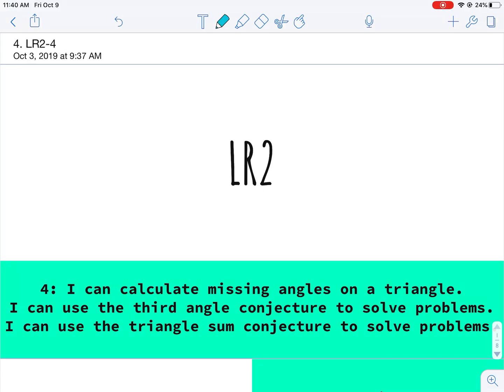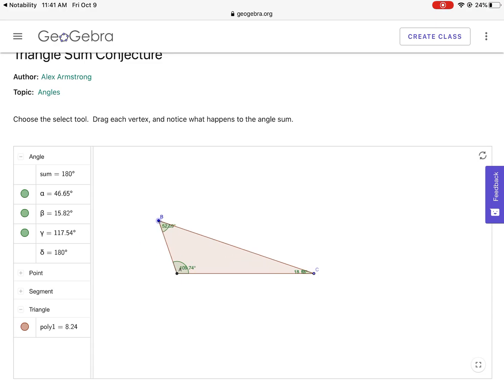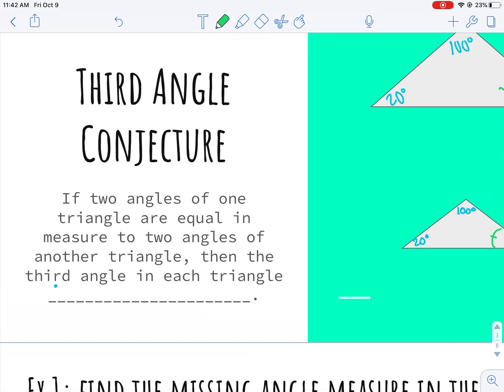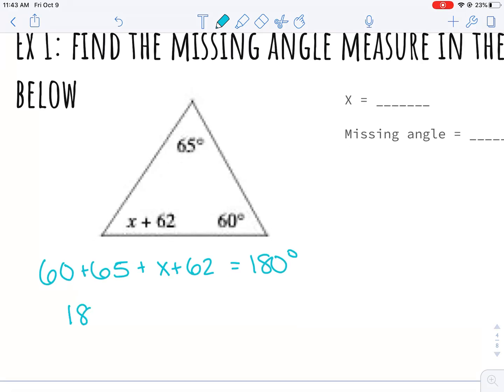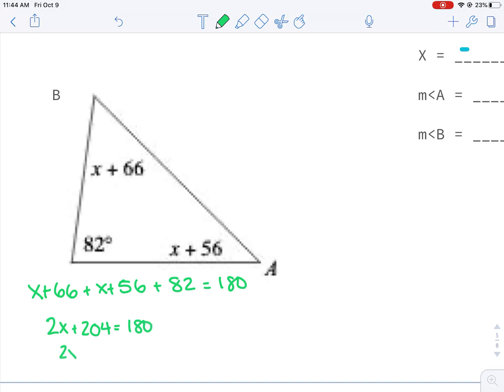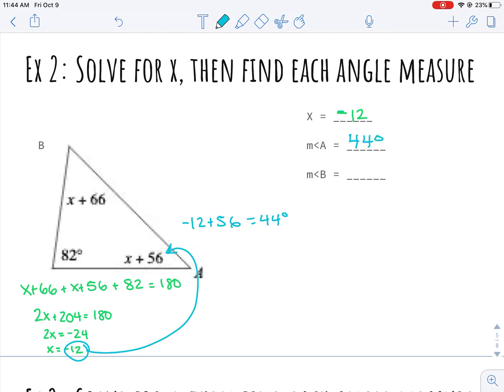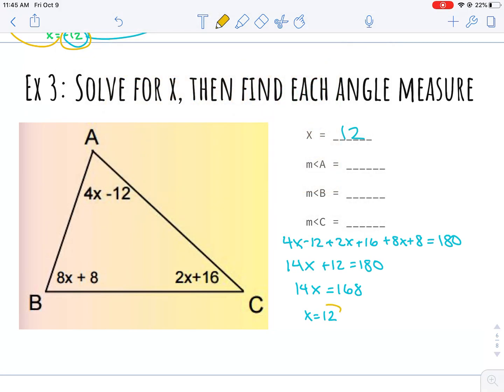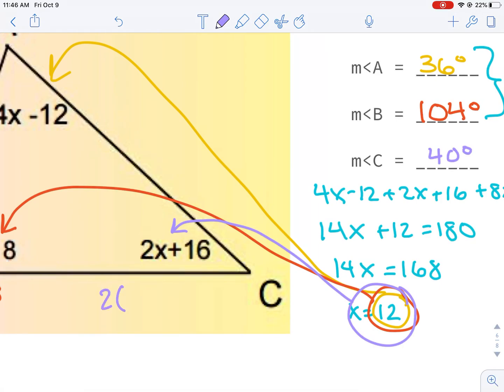LR2-4 Lesson Video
I can calculate missing angles in a triangle.
I can use the third angle conjecture to solve problems.
I can use the triangle sum conjecture to solve problems.